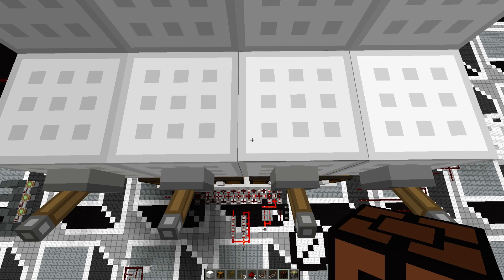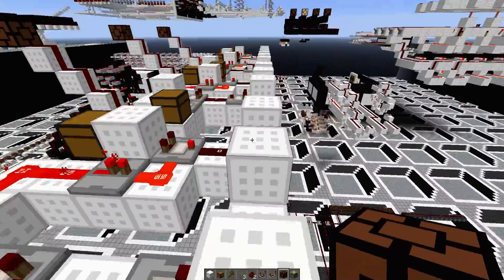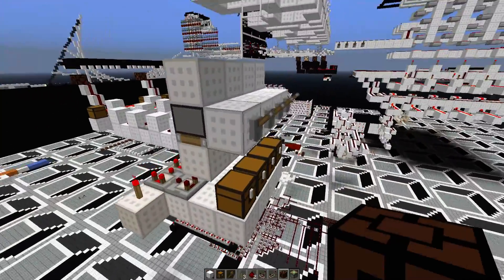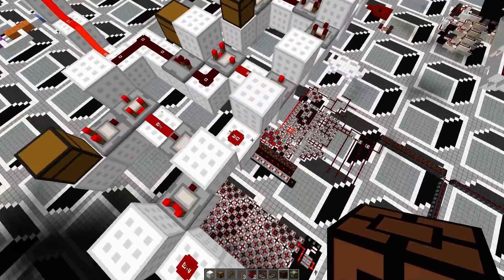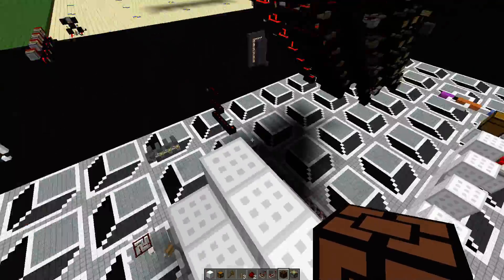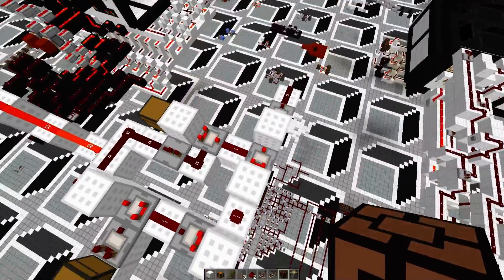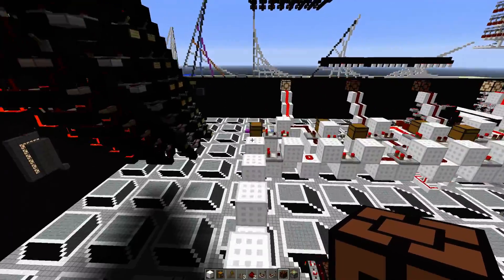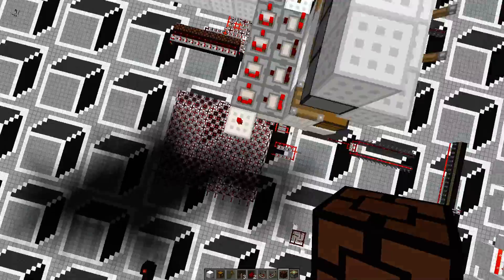Hex To Binary Converter